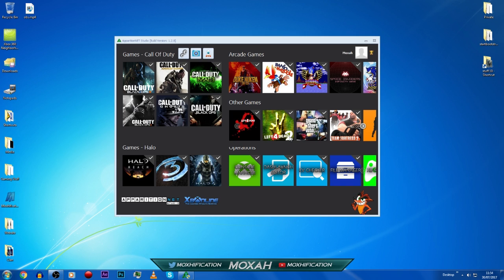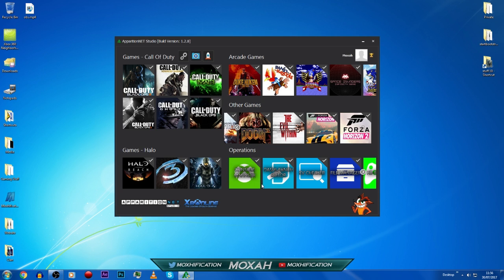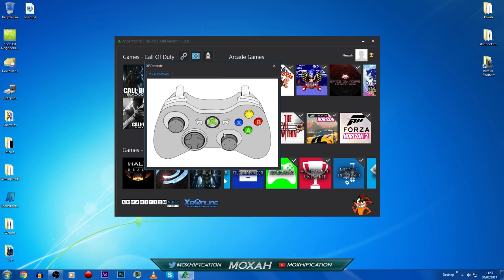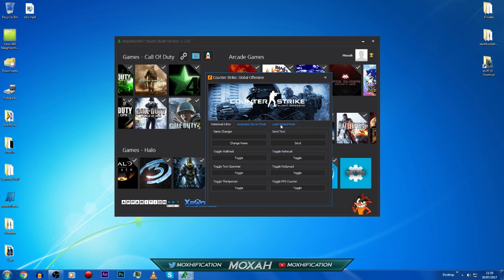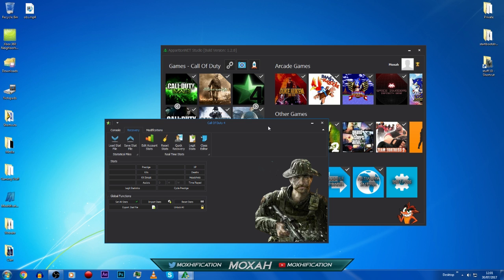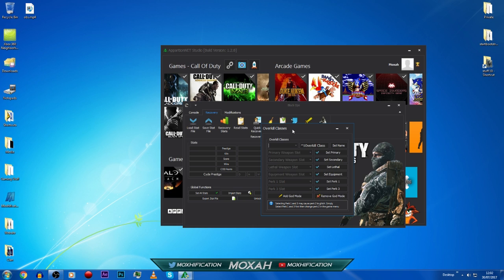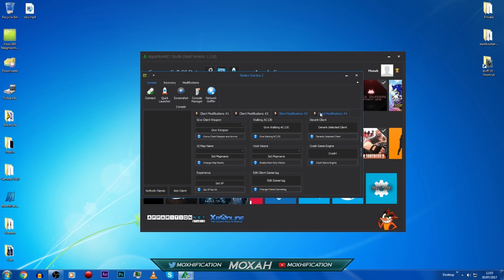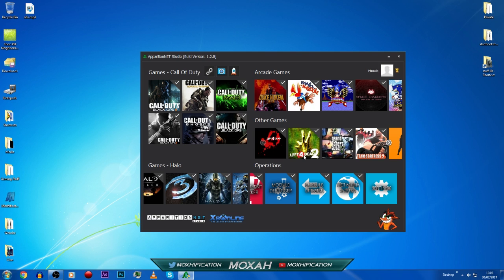Paid Mods: ApparitionNET Studio (1.2.8) | Multiple Game, Mod Tool [JTAG/RGH]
● Song: N/A
● Original Source: N/A

✓ Other Links